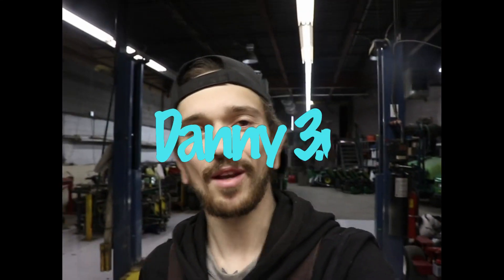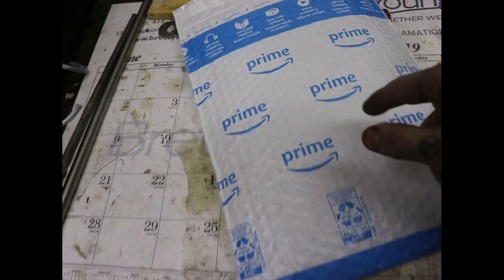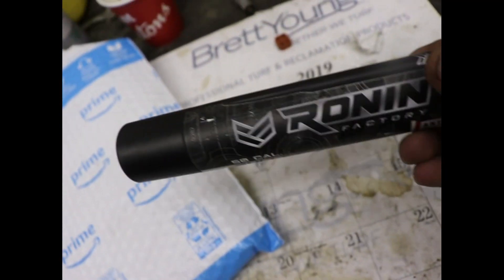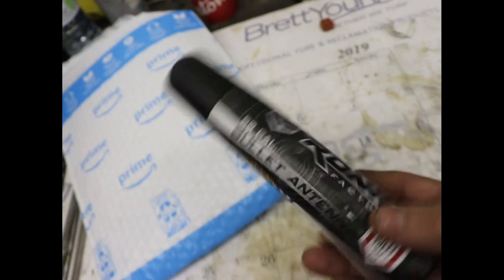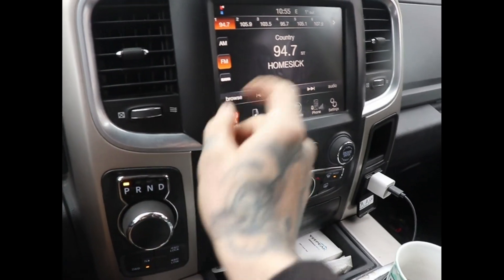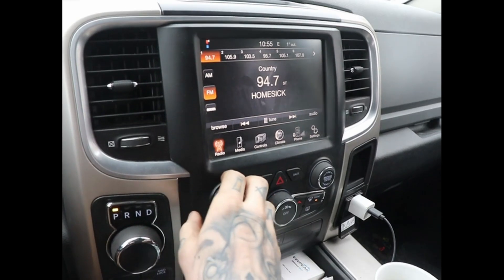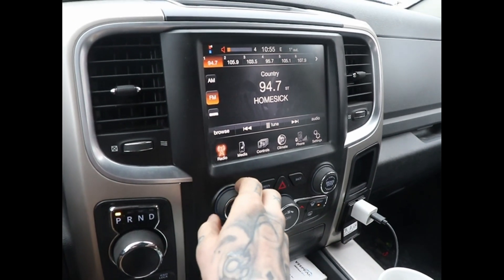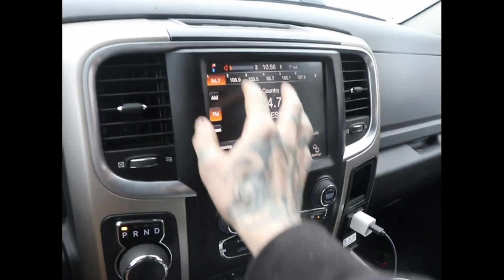50 CAL BULLET ANTENNA UNBOXING/INSTALL! (RONIN FACTORY)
Unboxing and Installing the Ronin Factory 50. CAL Bullet Antenna On My 2015 RAM 1500 Eco Diesel ... Get Rid of the whip and take a look at this replacement.